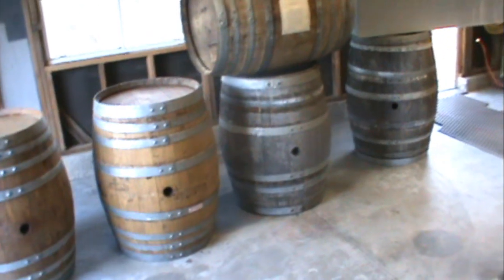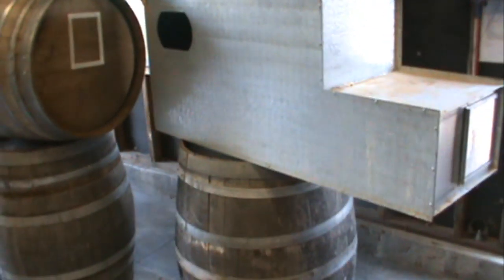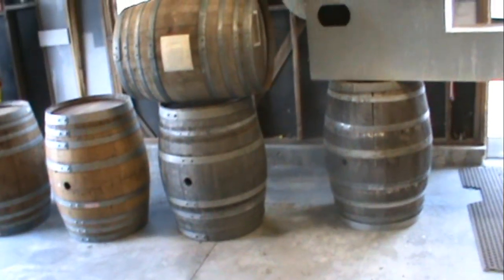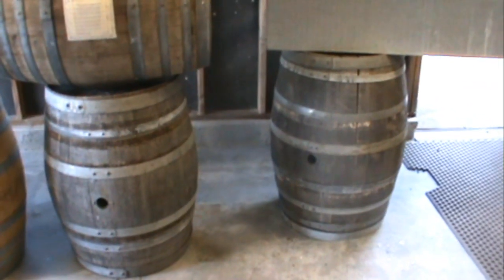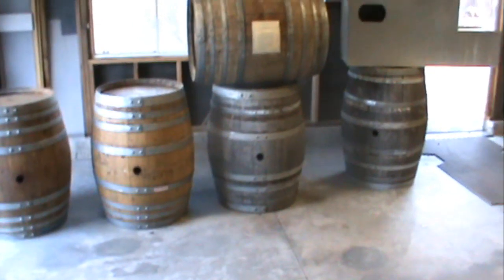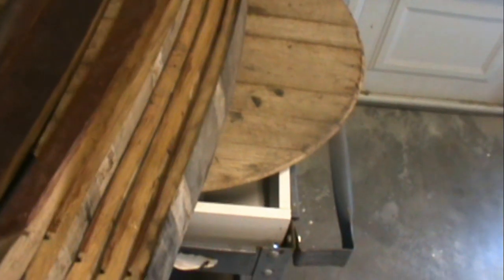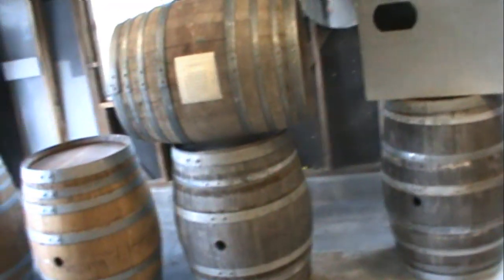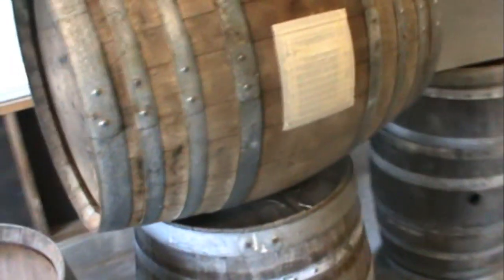Ultimate Macaw Wine Barrel Nest Box Pt1 Why Wood Is Better then Metal 'of 4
In this episode I will explain the benefits of using wooden nest box's' over metal for breeding parrots. I just bought 5 wine barrel's to convert into nest box's' for some of the breeding macaw's I have. This is part 1 of a 4 part  series I produced. By the end of this episode you will have an understanding in what is involved when breeding these amazing creatures. =)